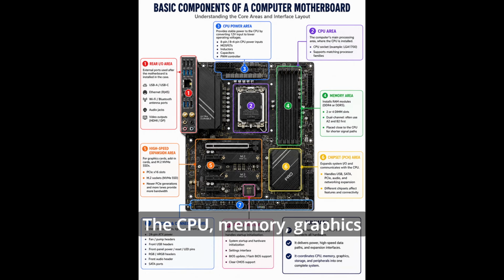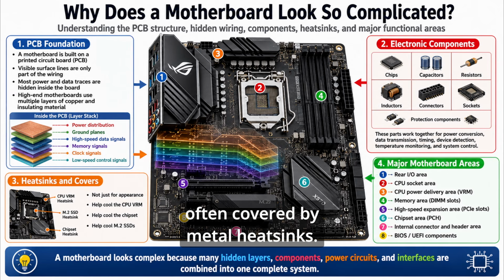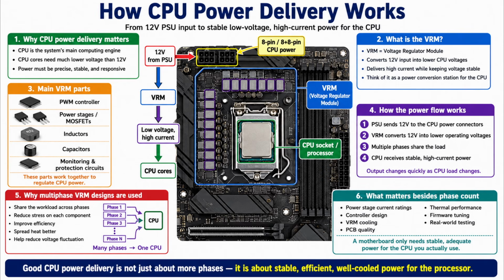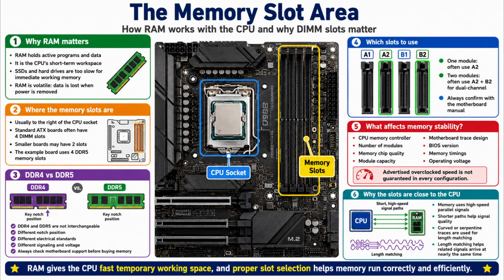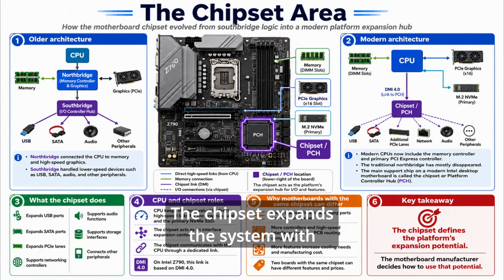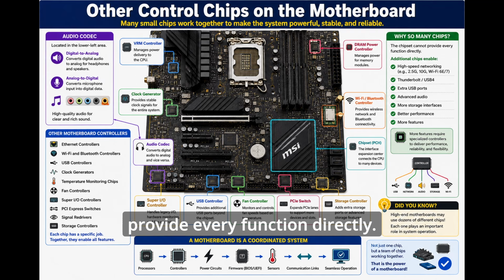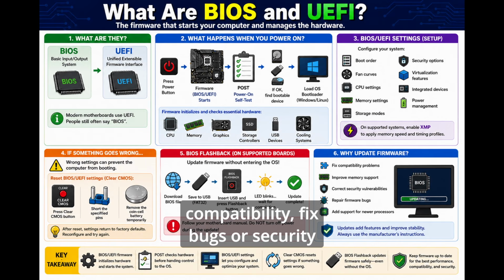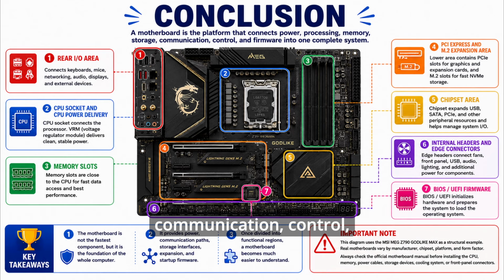Motherboard Explained，Every Major Component Explained in 20 Minutes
What does a computer motherboard actually do, and why does it contain so many chips, slots, ports, and connectors?

In this video, we break down the basic structure of a modern desktop motherboard and explain how its major components work together. You will learn about the CPU socket, CPU power delivery and VRM, memory slots, PCI Express expansion, M.2 NVMe storage, the chipset, rear I/O ports, internal headers, motherboard form factors, BIOS, and UEFI.

We also explain the difference between a computer motherboard and a development board, how PCI Express lane sharing works, why DDR4 and DDR5 are not interchangeable, and what to check before choosing a motherboard.

The MSI MEG Z790 GODLIKE MAX is used as a structural example. Motherboards from different manufacturers, processor platforms, chipsets, and form factors may have different layouts, connectors, power designs, and lane-sharing rules. Always consult the official manual for your exact motherboard model before installing hardware.

This video is designed for beginners, students, PC builders, and anyone who wants to understand computer hardware.